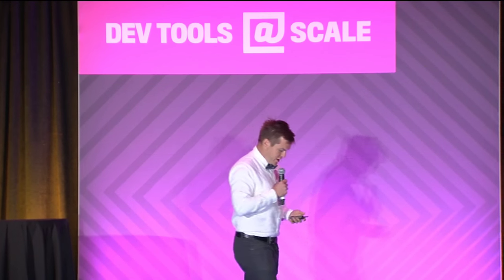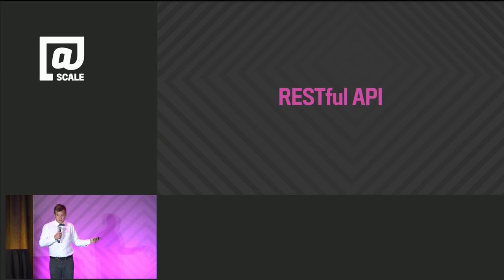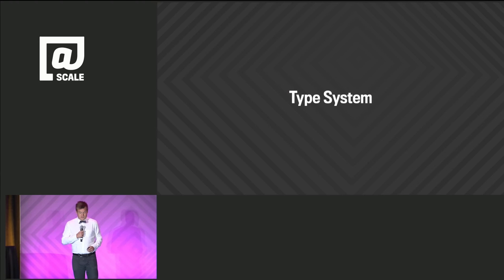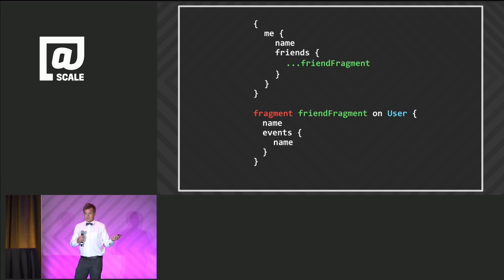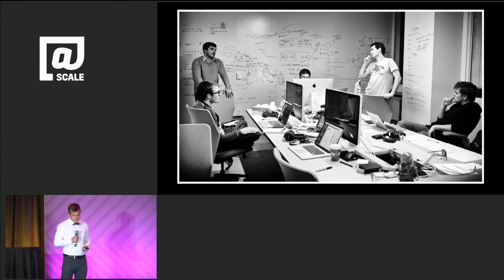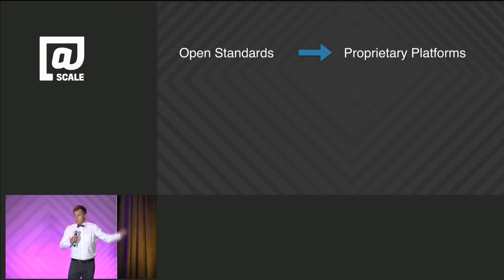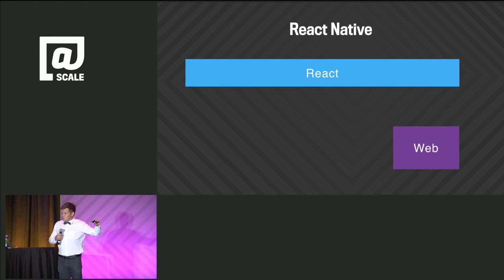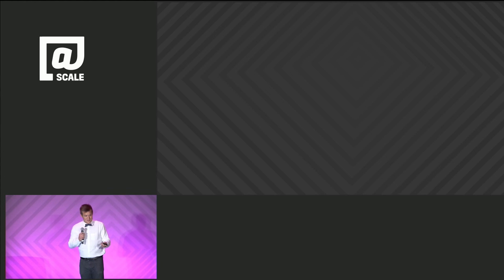Exploring GraphQL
Exploring GraphQL. What is GraphQL? Where it did it come from? And where is it going? Come learn about the query language that powers Facebook's mobile applications and its future in open source.

Presenter: Nick Schrock